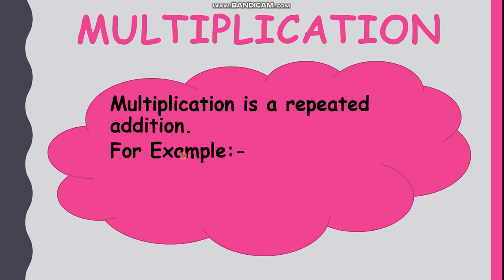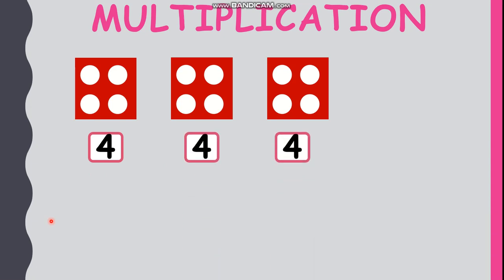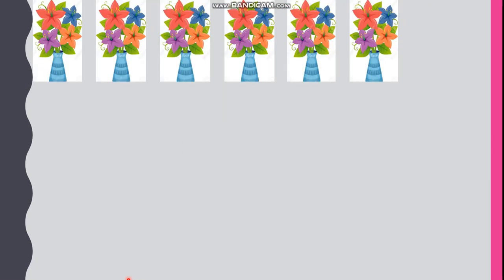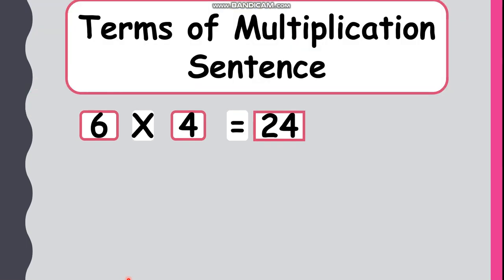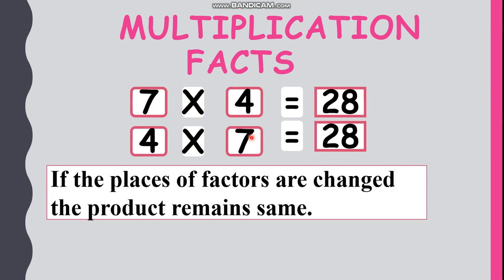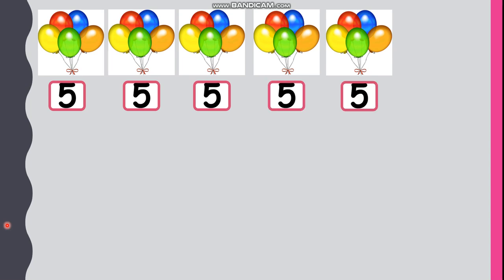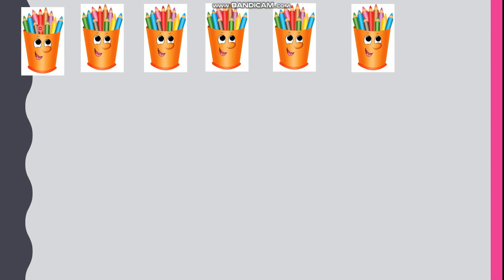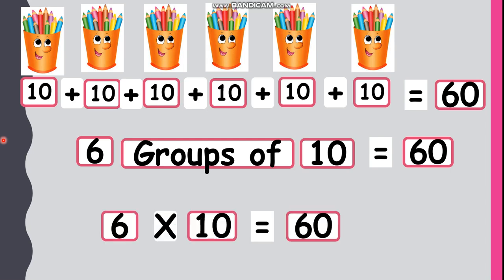Mathematics | Multiplication | Grade 2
In this conceptual video, students of Grade 2 will learn multiplication. Multiplication is a repeated addition that means adding on the same number repeatedly. The numbers being multiplied are called factors whereas the answer is called the product.